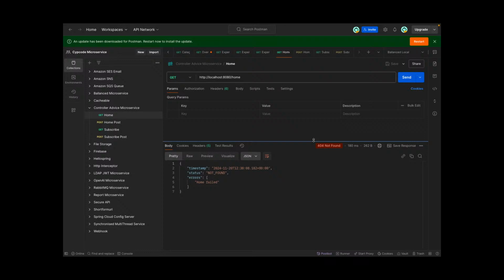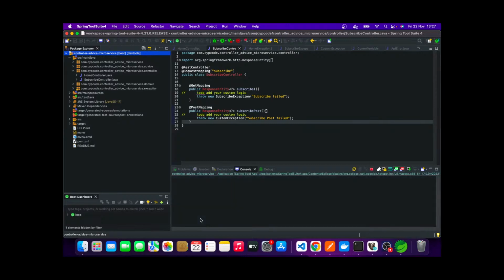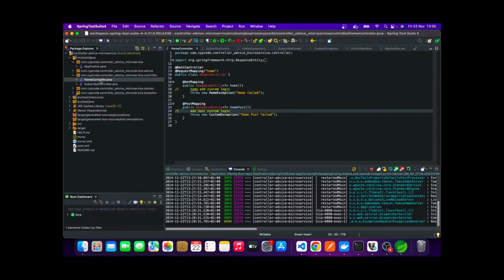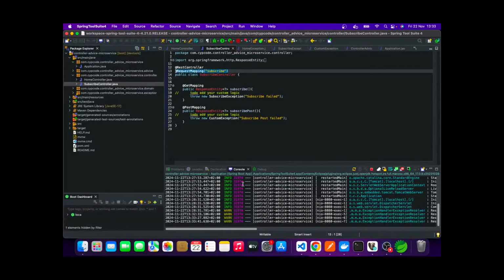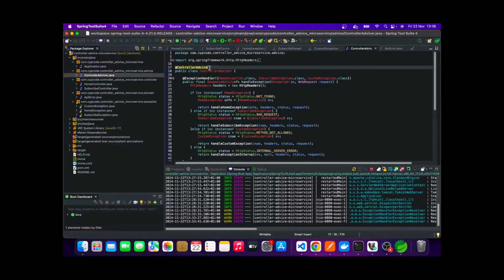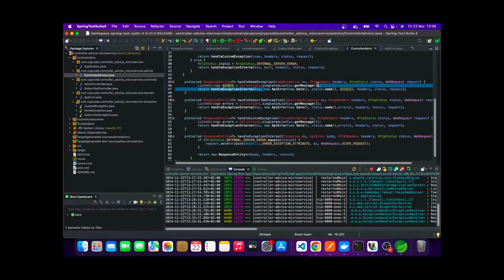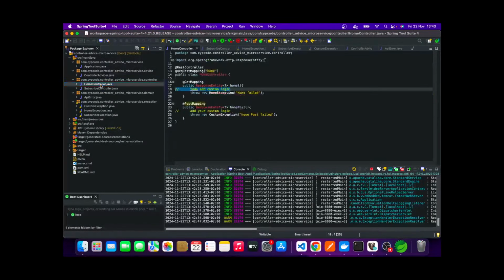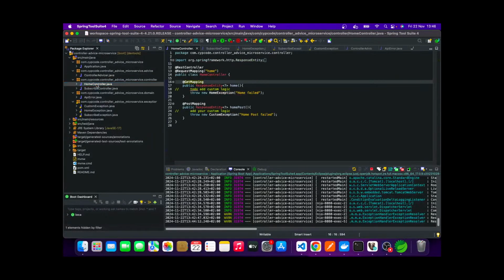Spring Boot ExceptionHandler | @ControllerAdvice Spring API Global Exception | (Rest API Example)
In this tutorial we are going to cover how to use @ControllerAdvice with ExceptionHandler , What it is, Use cases  in  an API or Microservice example and perform  operations via API that throws and handles @RestController exceptions.

Recommendation:
Spring Security: